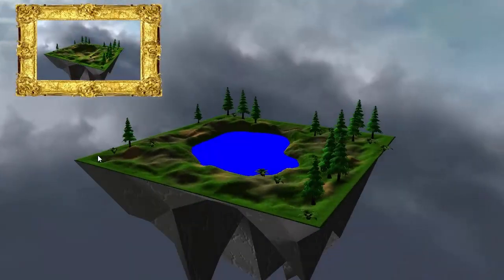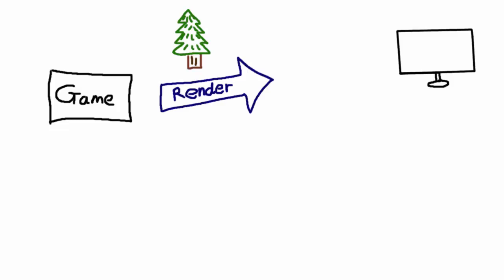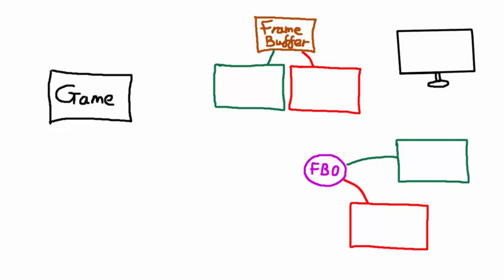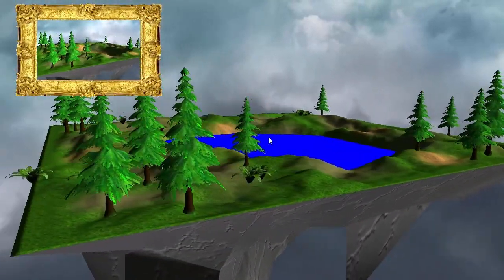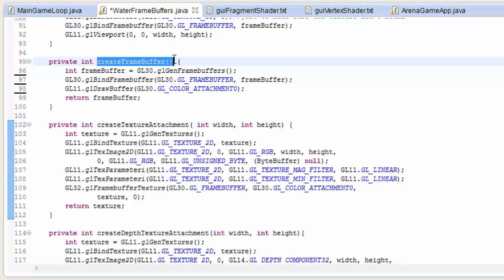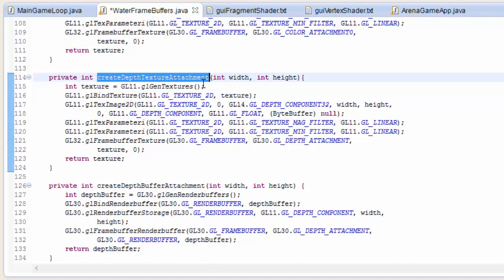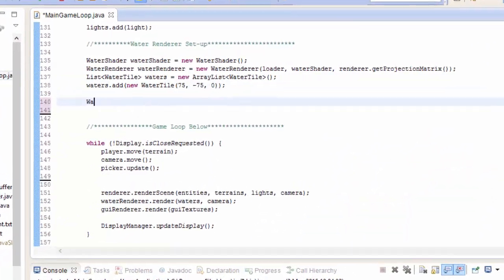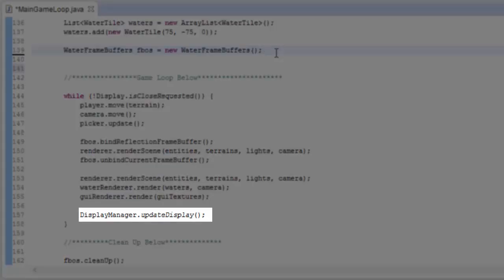OpenGL Water Tutorial 2: Frame Buffer Objects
Tutorial series about programming 3D water using OpenGL!

Rendering to textures this week using FBOs.

Rough Schedule (subject to change):

1. Introduction
2. Rendering to textures
3. Clipping planes
4. Du Dv Maps
5. Fresnel Effect
6. Lighting
7. More Lighting
8. Soft Edges
9. Depth Effects